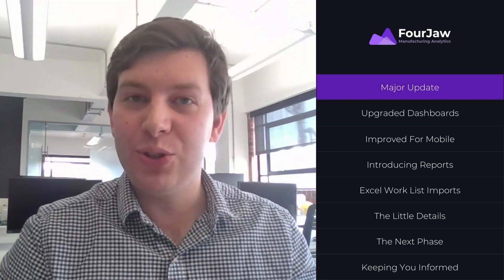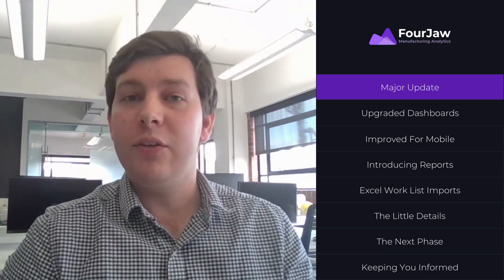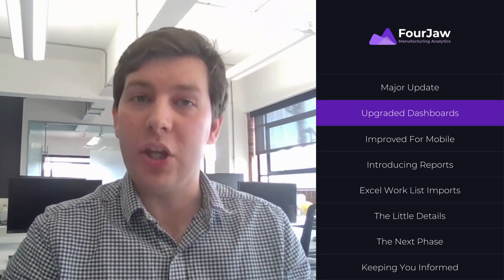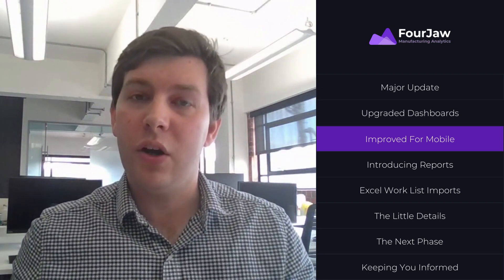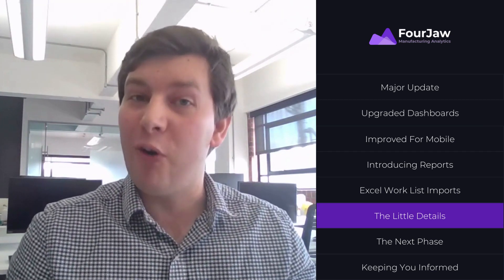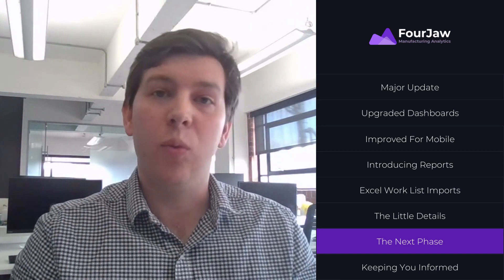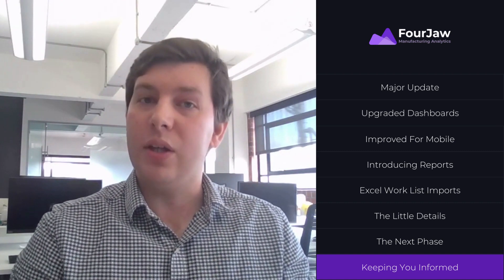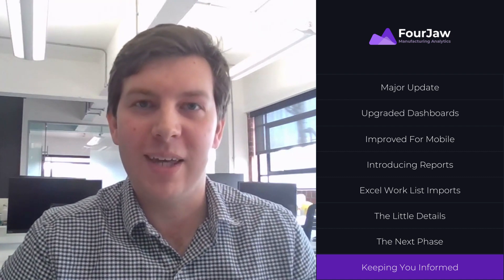FourJaw 2.0 Announcement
FourJaw 2.0 is the next generation of our cloud-based data analytics, and machine monitoring platform, designed to make manufacturers of all shapes and sizes more productive and profitable.

Coming soon to your factory's shop floor.